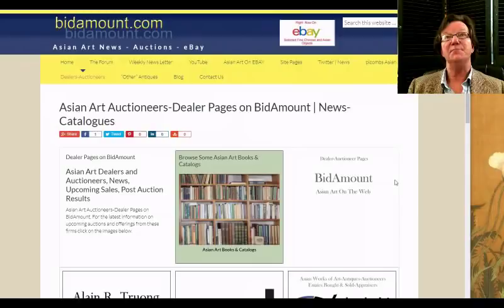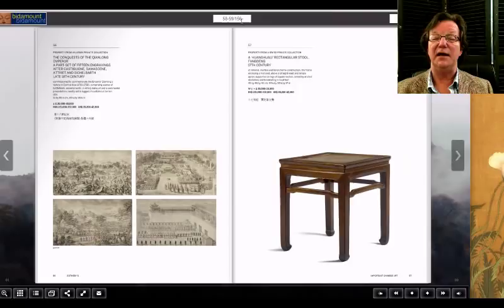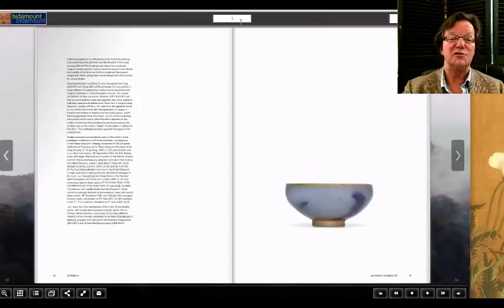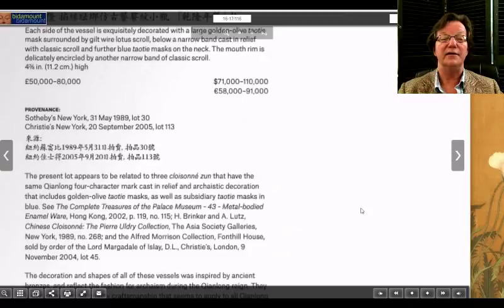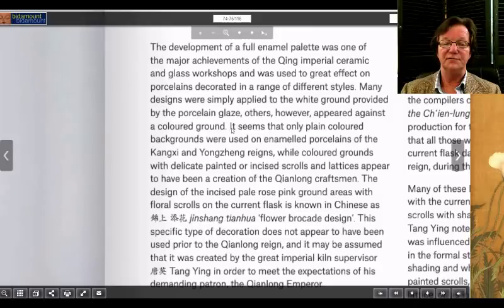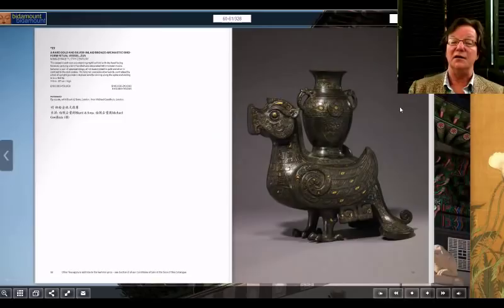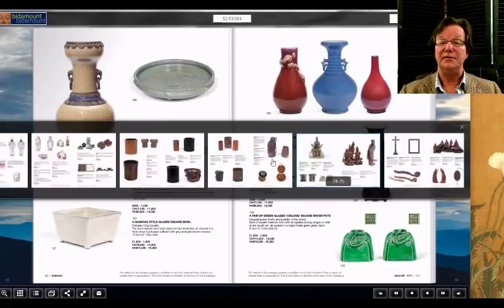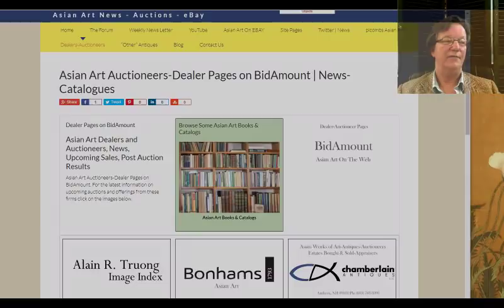London Chinese Asian Art Auction Previews May 2018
About this video:
Welcome.
Regular weekly and bi-weekly videos from Peter Combs and Bidamount about Asian art and the auction market. With an emphasis on fine art, auction news, and art news from numerous auction houses and online auction venues. These videos focus extensively on the Chinese art market and the Japanese art market. Other videos cover the topics of understanding and identifying authentic Chinese porcelain, Chinese bronze as well as information about the history of Chinese and Asian art.  Visit Bidamount.com to learn more, join the ASIAN ART Forum and take advantage of the reference library filled with hundreds of auction catalogs and reference books on Fine Art, current art value by category, and links to museum collections. London Chinese Asian Art Auction Previews May 2018. Sotheby's, Bonhams and Christie's.  Fine Qianlong Moonflasks. Chenghua porcelain, Song Bubble bowl, fine 18th C. Famille Rose vases, and a large offering of late Ming to Kangxi blue and white examples at Bonhams.